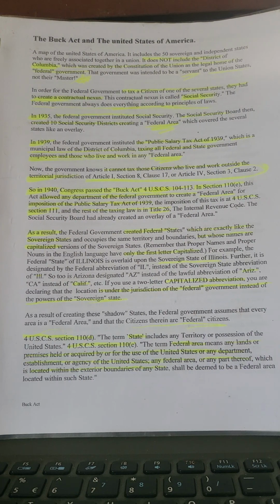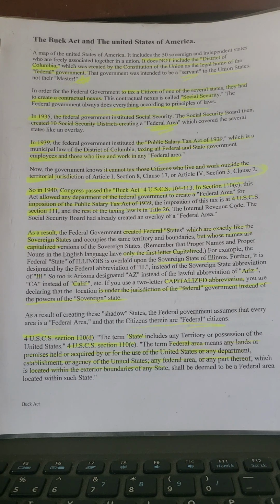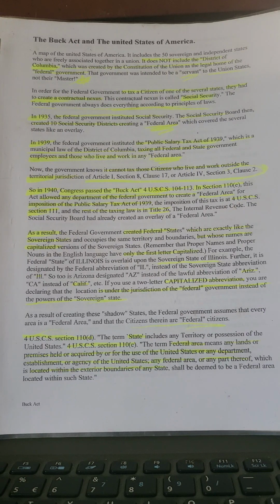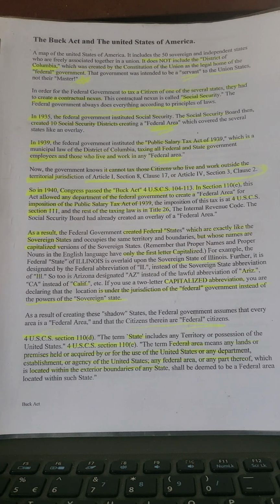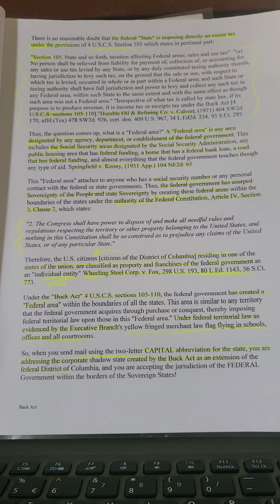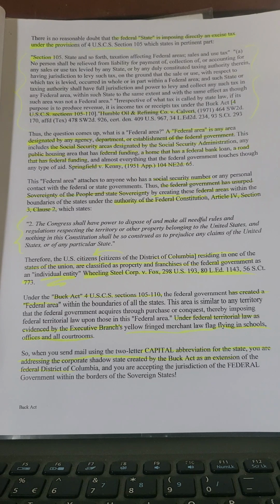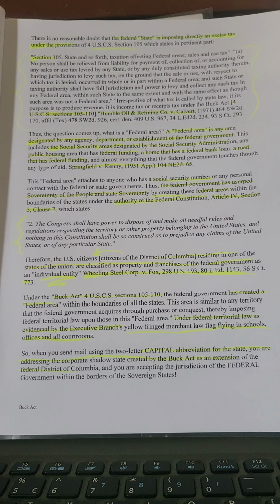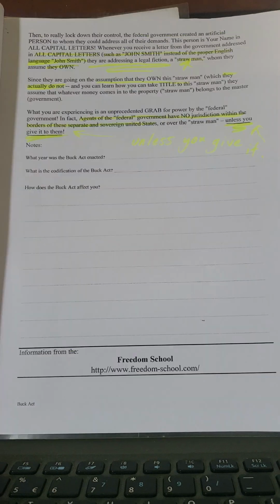Buck Act....reading........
this reading does not constitute legal advice, the sole purpose of this reading is for informational, educational/erudition and entertainment purposes only.